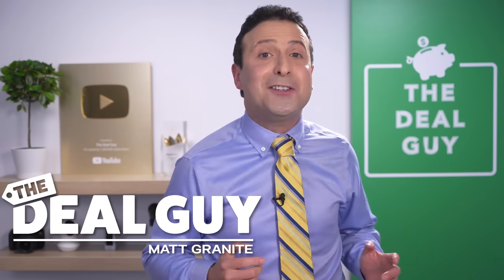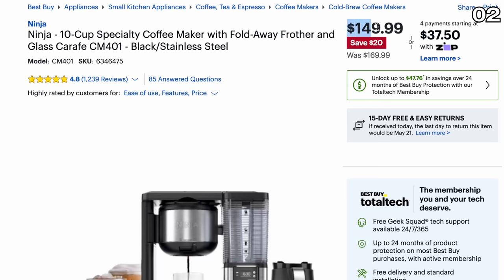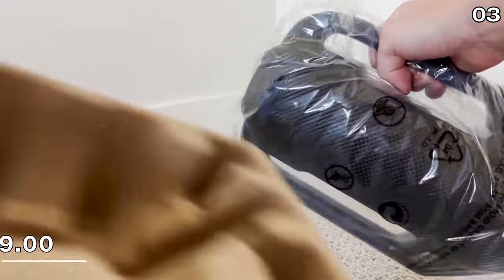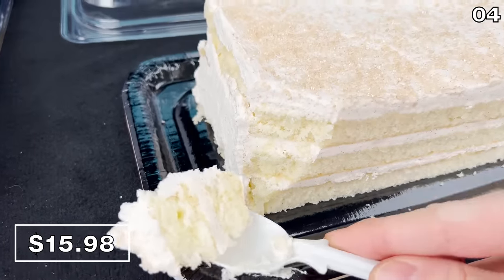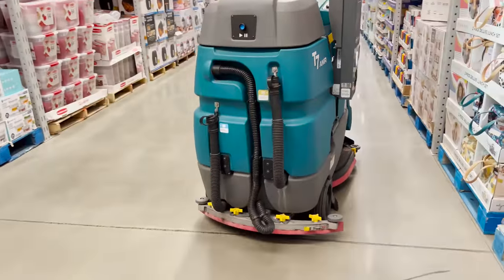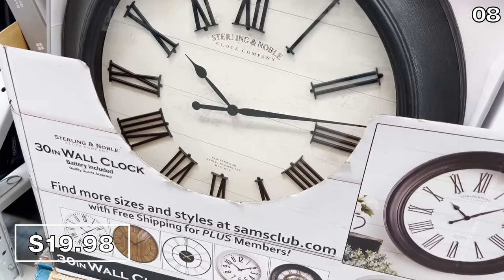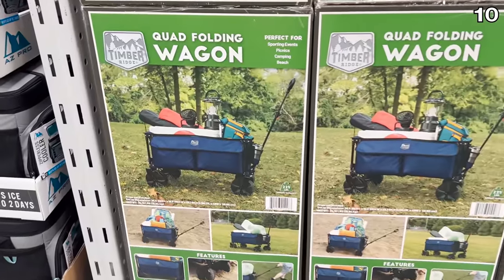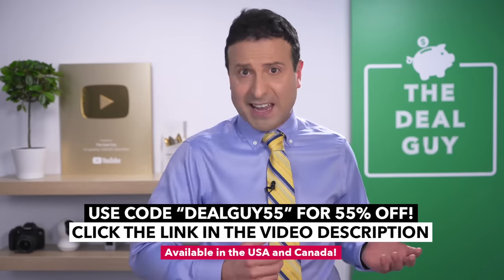10 Things You SHOULD Be Buying at Sam's Club in May 2022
So many people have shopped at Sam's Club but not taking advantage of the best products they have! Watch this video and see what you're missing out on in May 2022!

This shopping video by the deal guy sams club will have you searching sams near me and sams club senior hours (if you are 60+). I hope you enjoy this sams clubs secrets video and what to buy for 2022!